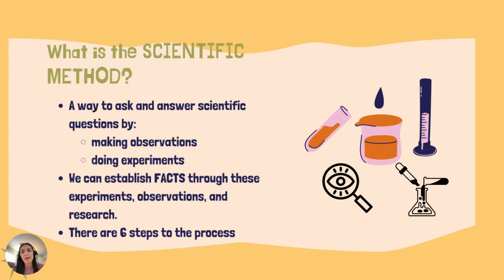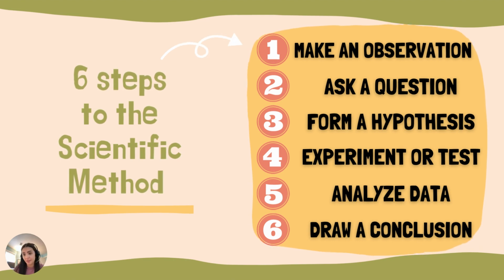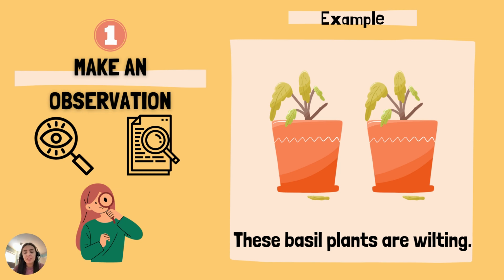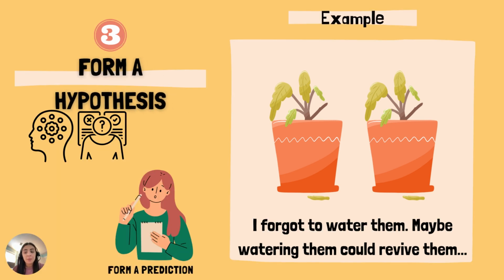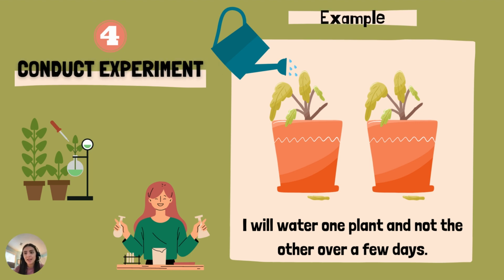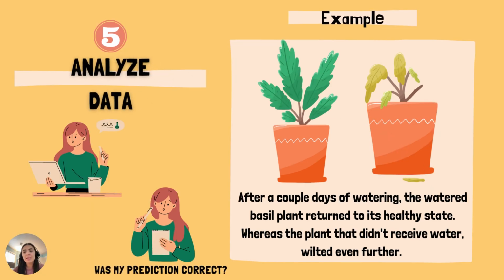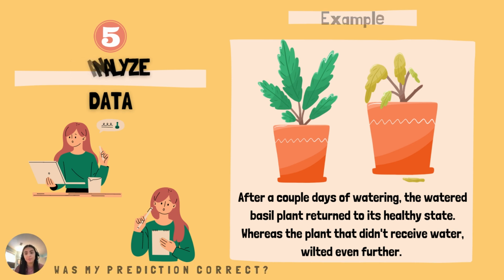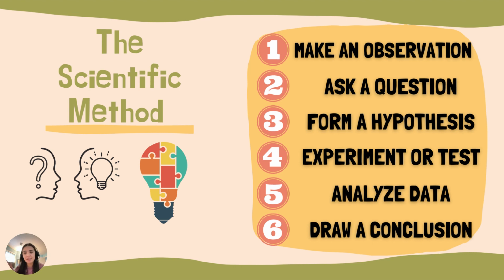The Scientific Method Presentation - IDN529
This video teaches elementary-aged children about the Scientific Method. Viewers will be able to see an example of the process while learning about the different steps.